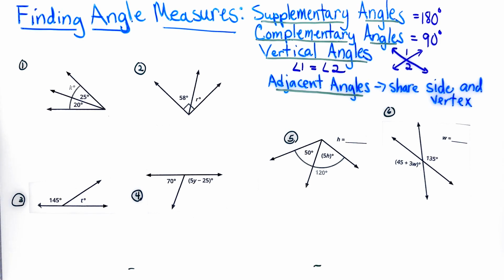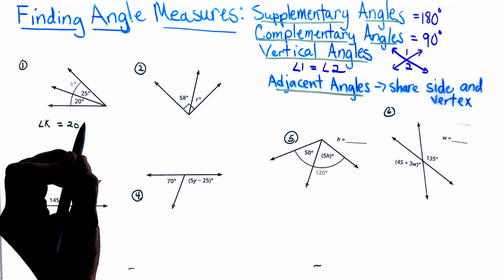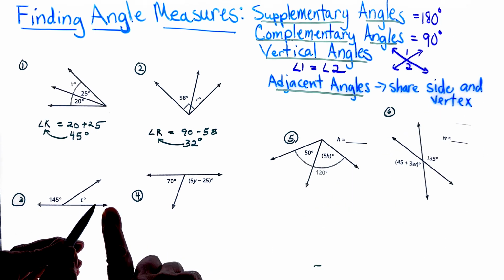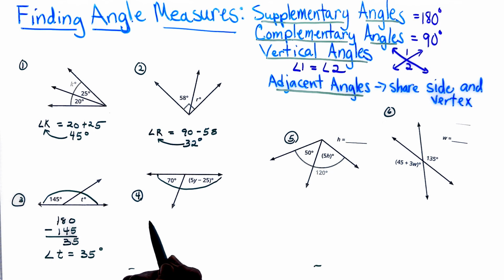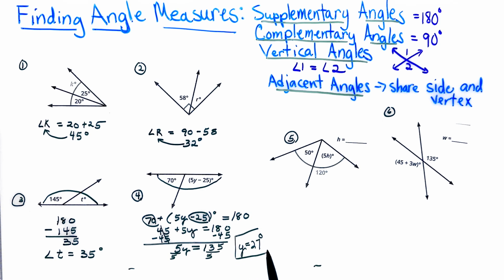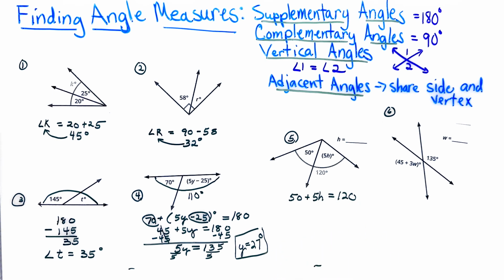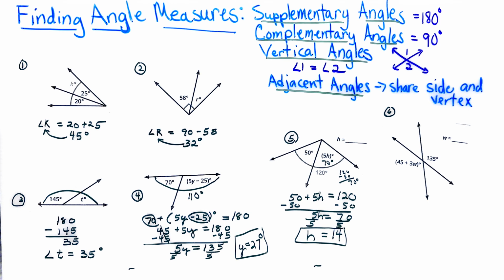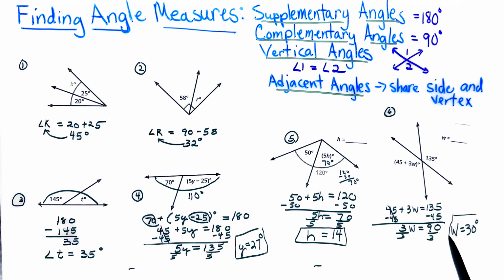Introducing Special Angles: Part 2 - Finding Angle Measures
This video is part 2 of the special angles. We will cover various problems on adjacent, complementary, supplementary and vertical angles.

Adjacent angles,
Complementary angles,
Supplementary angles,
Vertical angles,
Vertically opposite,
Congruent angles,
Special angles